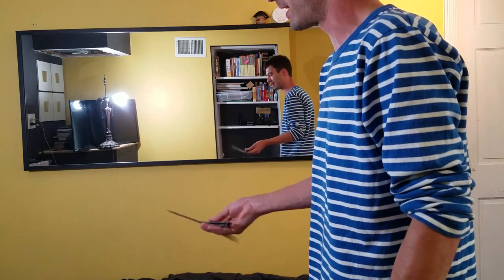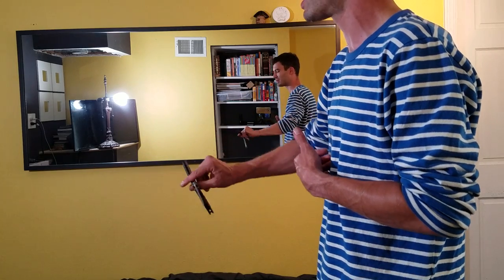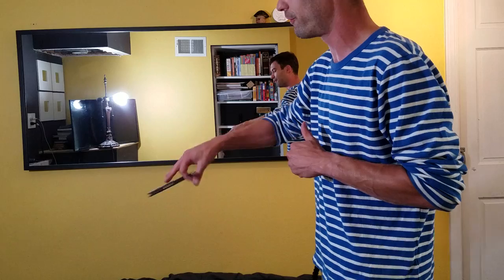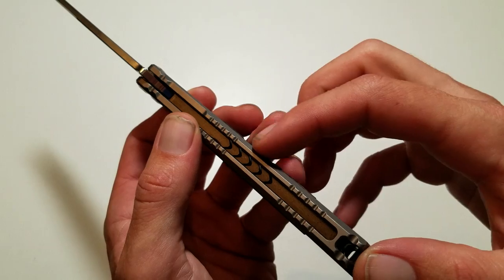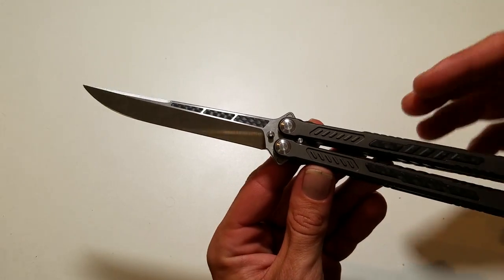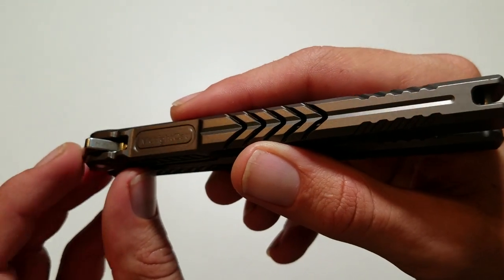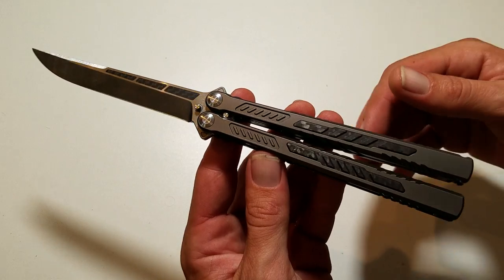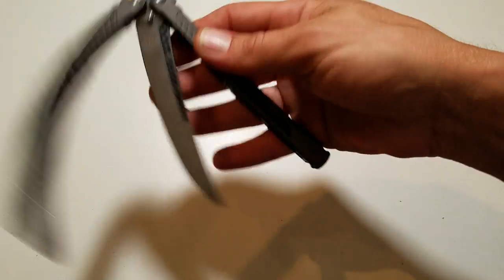Maxace Pelican High-end Flash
Taking a look at the Maxace Pelican balisong butterfly knife and almost impossibly flashy excellently manufactured knife from Maxace
weight 4.9oz
MSRP 500